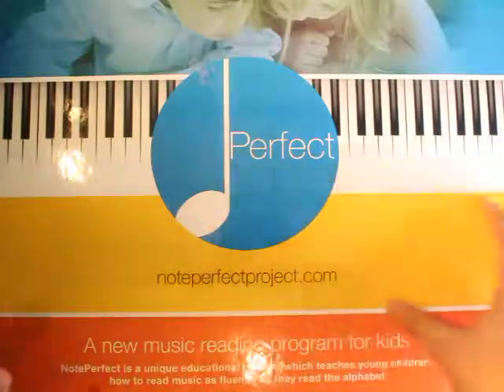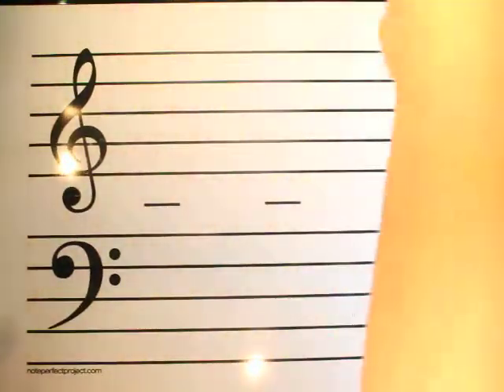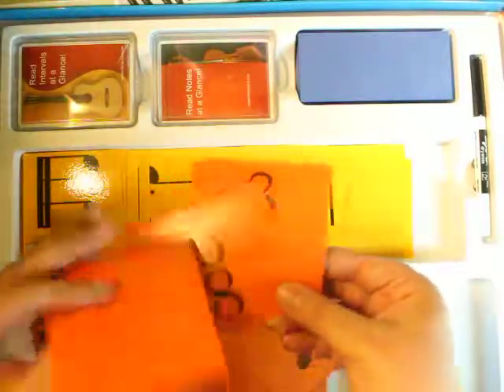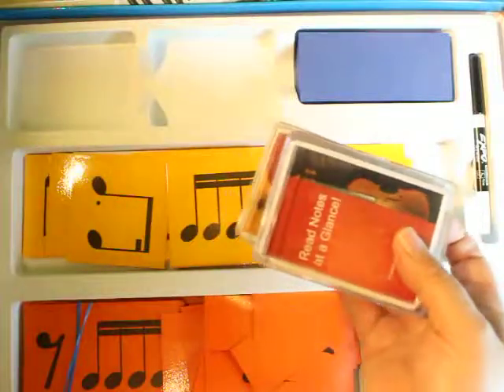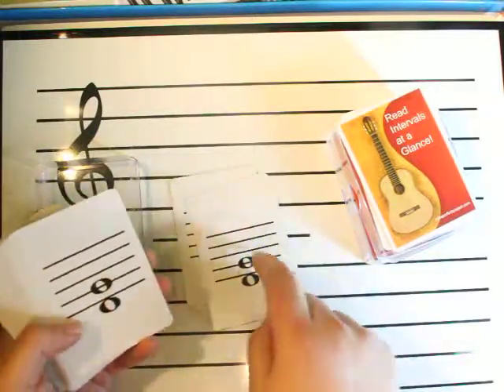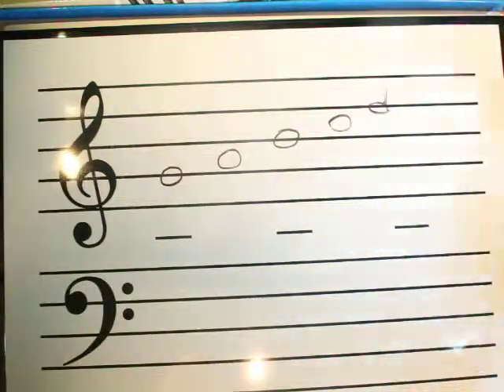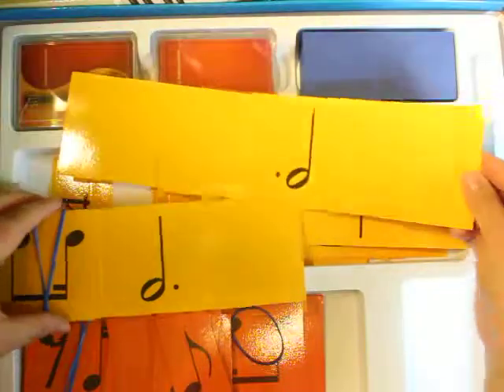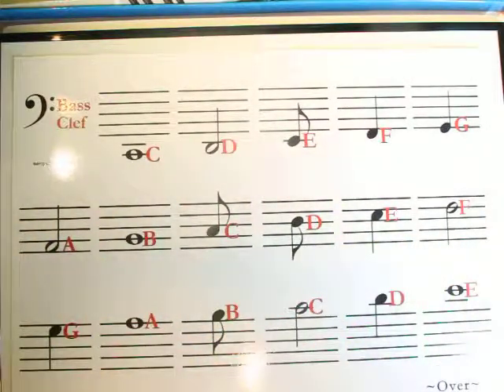The Perfect Music Tool for Teachers and Students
What do you think about this program?

I received a Perfect set in exchange for an honest review. All opinions are mine and were in no way influenced by outside sources.